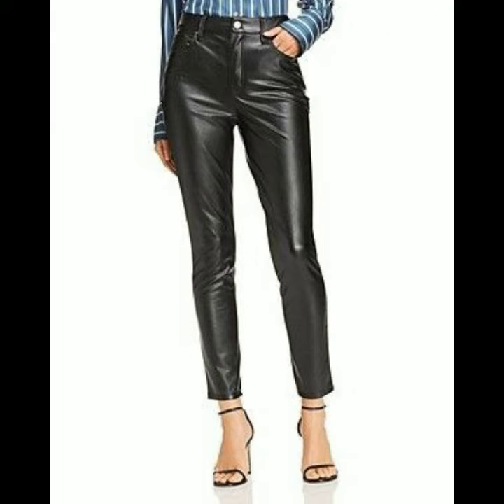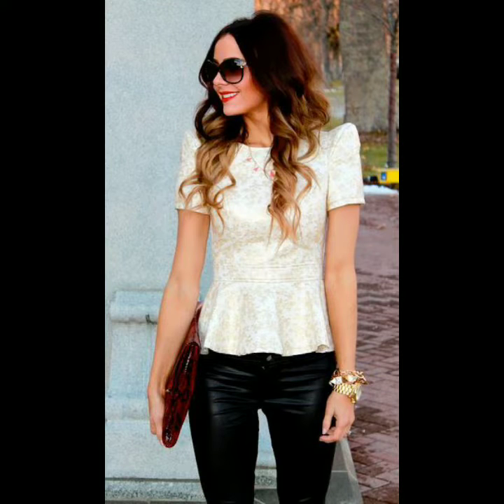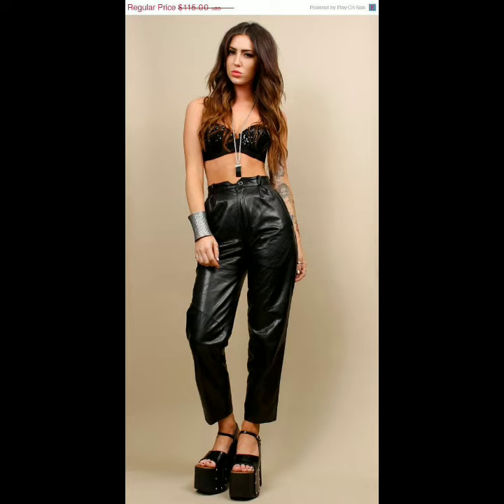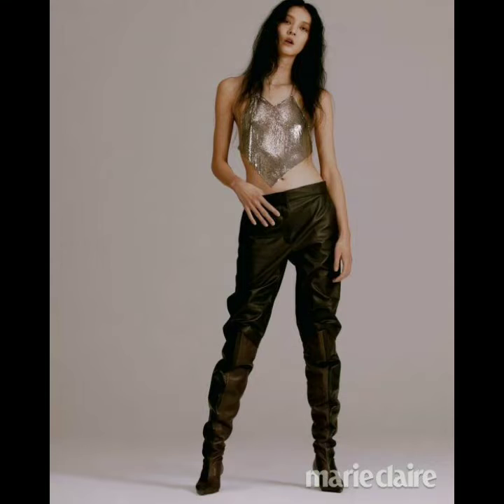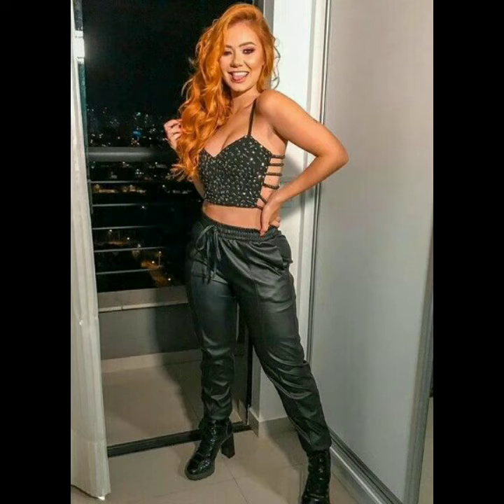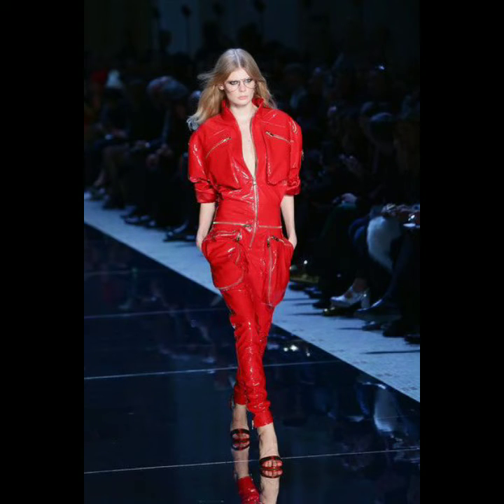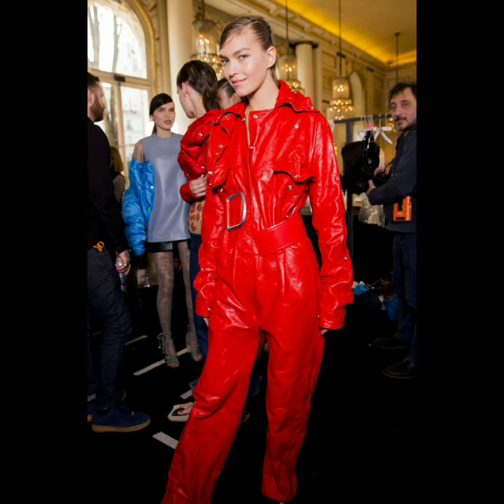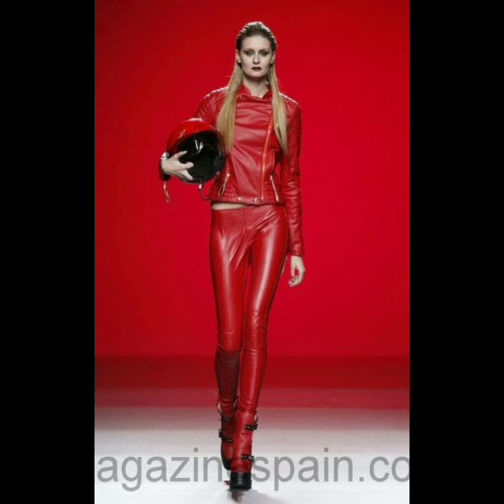Colourful leather pants leather jeans for girls and boys beautiful leather amazing designs with size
Hello friends today I am going to show you
full video from fashion Insider